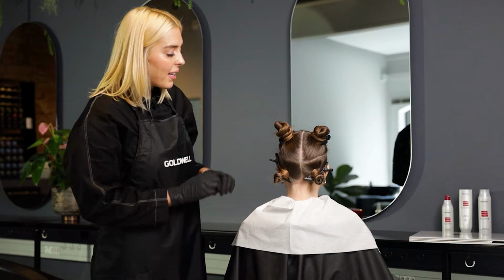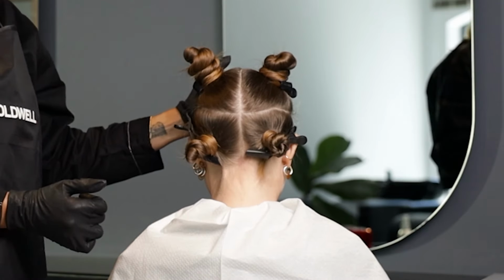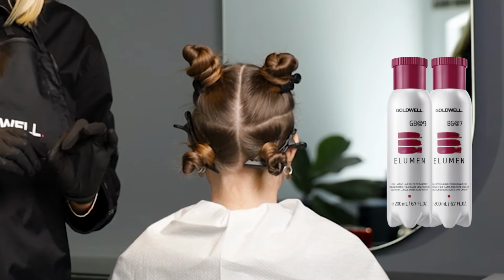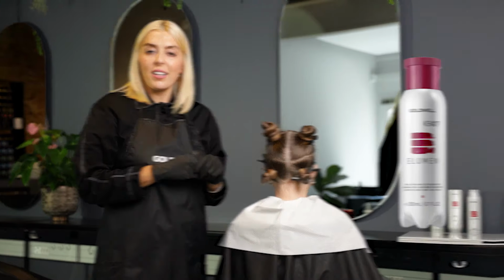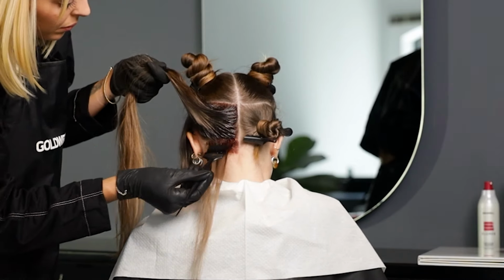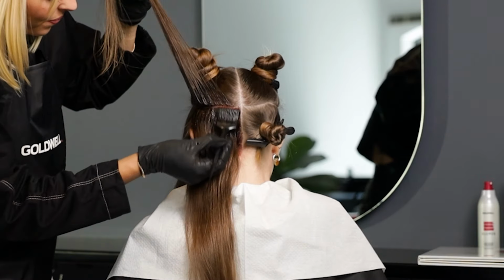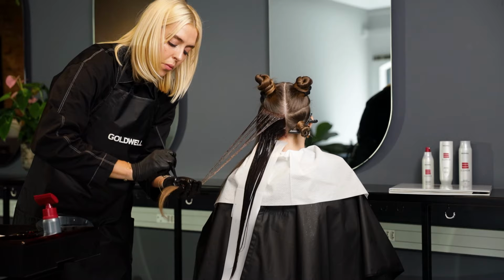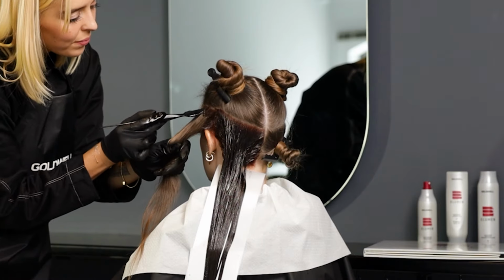Copper Auburn Elumen Full Head Hair Color Service | Goldwell Education Plus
Watch as Salome De Wet, Goldwell International Artist from South Africa, uses Elumen permanent hair color to create a copper auburn full head hair color service. Salome uses her first Elumen formula on the bottom sections of hair before performing a global application on the top sections, resulting in a gorgeous dimensional copper hair color.
Pro Tip: Elumen is a great hair color for clients with scalp sensitivity, as it is completely non-oxidative, and still results in a luminous shine and color brilliance.

ELUMEN
20ml Elumen GB@9
+ 40ml Elumen BG@7

ELUMEN
80ml Elumen KB@7

Spray Elumen Prepare evenly on hair before Elumen service. Apply and let process for max 20 minutes with heat or 30 minutes without heat. Rinse and wash with Elumen Shampoo and apply Elumen Lock: let set for 5 minutes and rinse

ELUMEN: COLOR DIFFERENT
Transform the ordinary and rethink color with Elumen. Elumen is a permanent, oxidant-free hair color based on unique direct color dyes. With Elumen, you get:
» Versatile shades for every client’s wish and dimensional color results.
» Intensive color results without peroxide, ammonia and ammonia odour.
» Extraordinary shine and exceptionally healthy hair feel due to uncompromised hair integrity.
» Significantly reduces the risk of developing an allergy to hair dyes.
» Up to 100% natural grey coverage with Elumen NN shades.
» Direct dye toner that lasts as long as oxidative hair color.
» Rejuvenates blonde hair after lifting when used for toning.